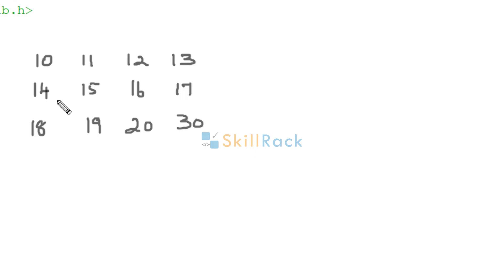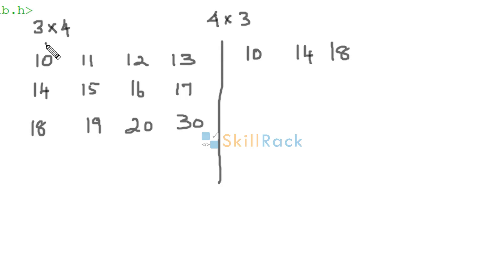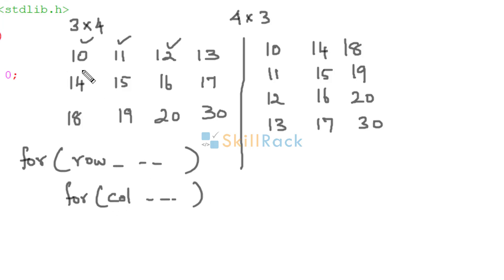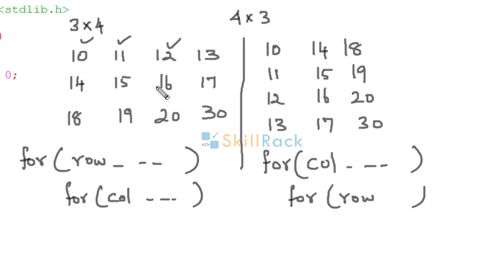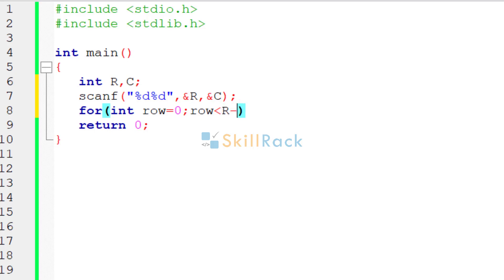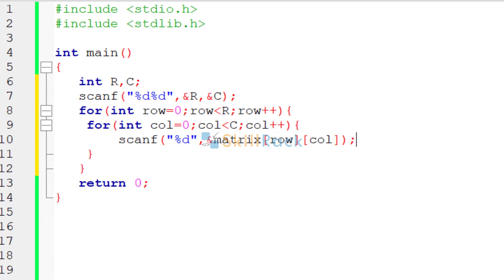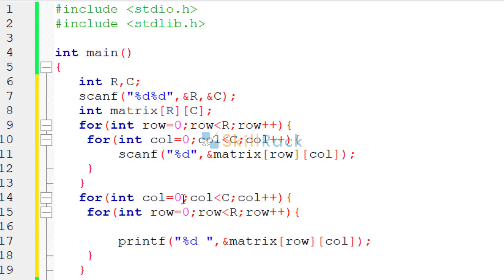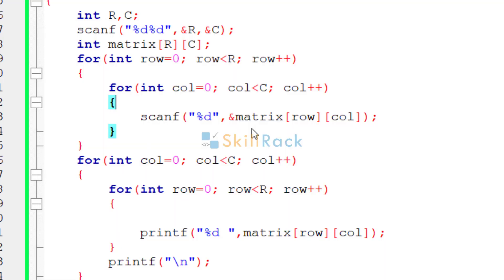Transpose of a Matrix